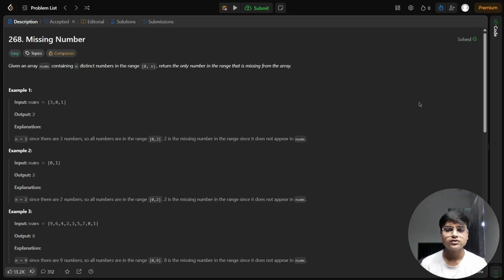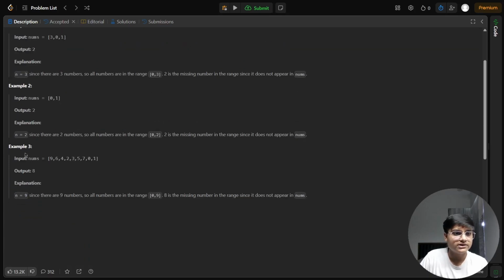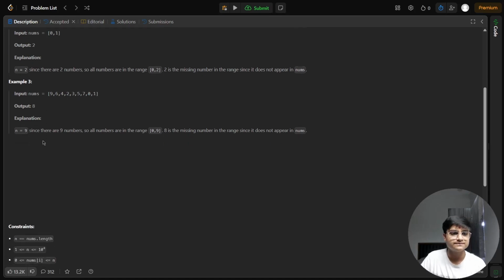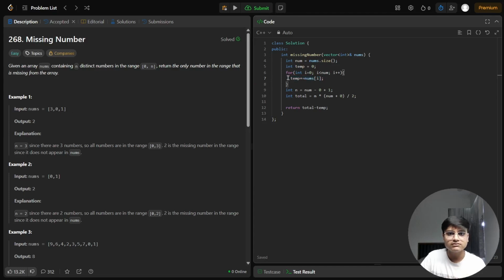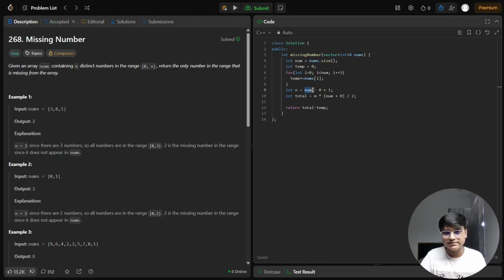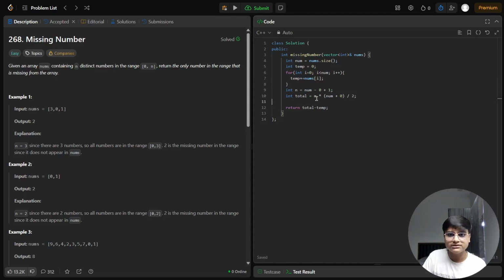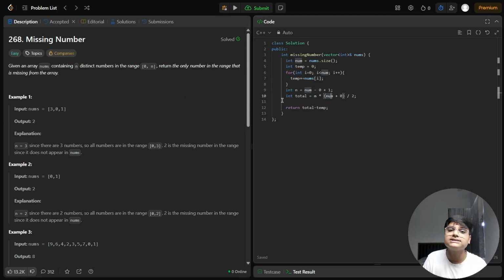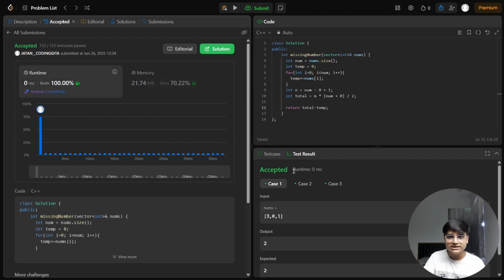LeetCode #268: Missing Number | Using Simple Maths | Step-by-Step Solution | SyntaxPilot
In this inaugural video of our LeetCode series, we tackle Problem #268: Missing Number. This classic problem is a staple in coding interviews and a great starting point for mastering data structures and algorithms.